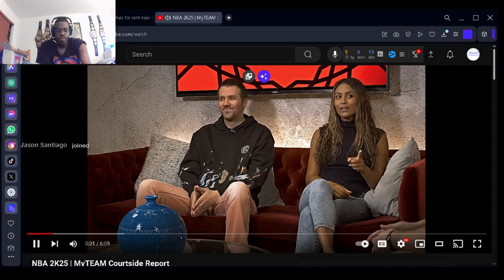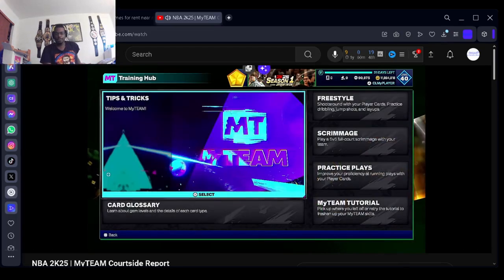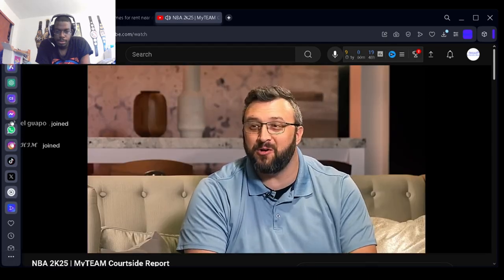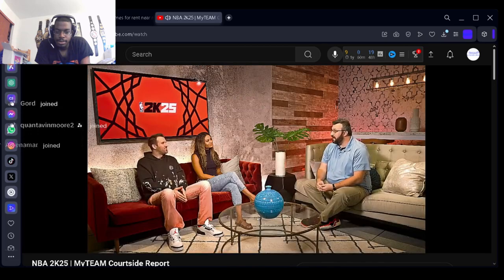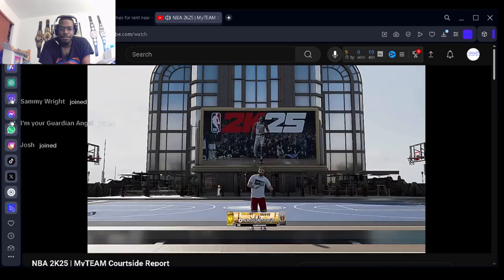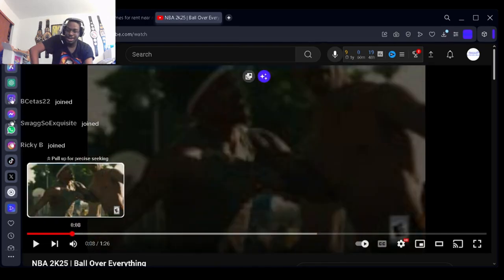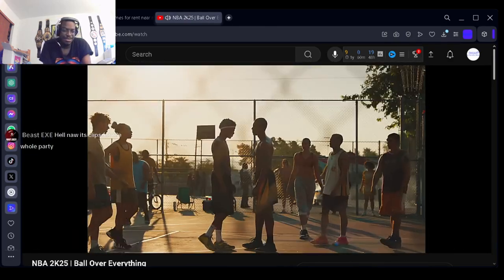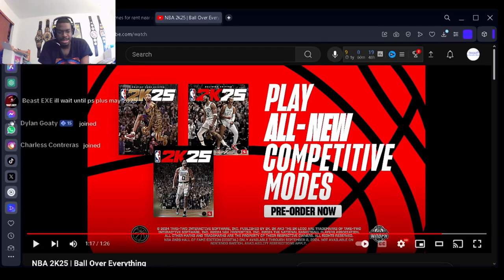NATE REACTS TO THE NBA 2K25 MYTEAM COURTSIDE REPORT AND BALL OVER EVERYTHING TRAILER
Any Tips? Comment, please. Thumbs Up! Dislike? Thumbs Down! Wanna see more?